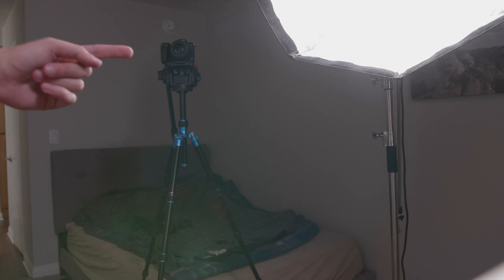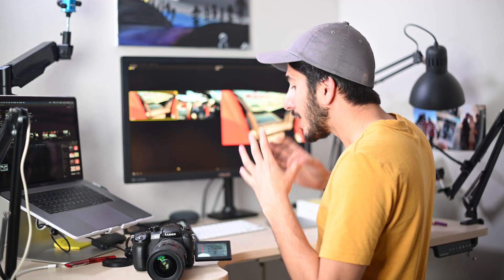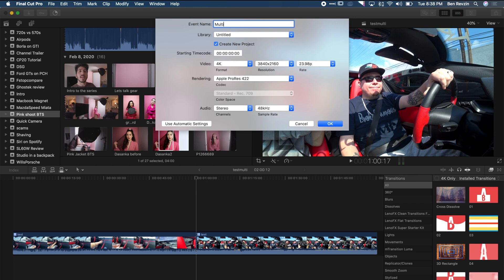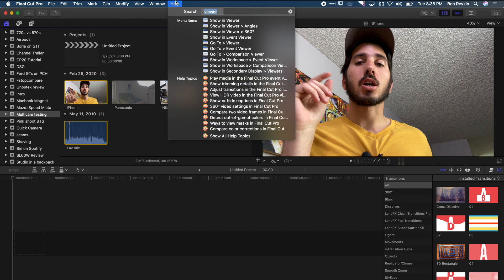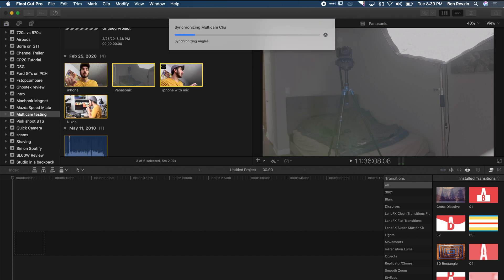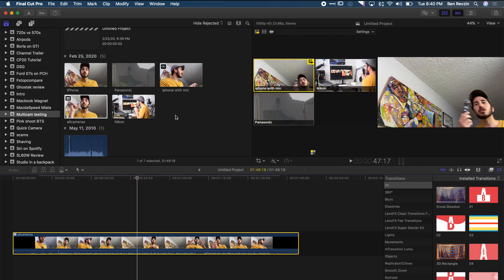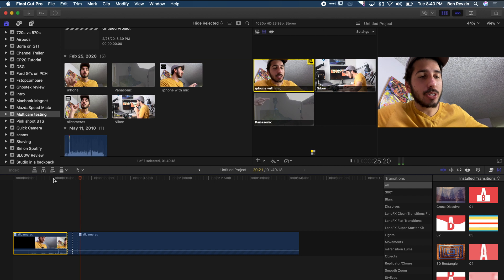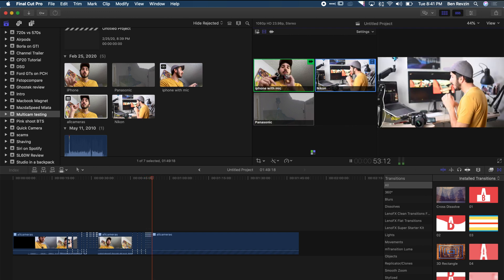How to edit Multicam with External Audio in FCPX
I'm offering FREE feedback on your photos! Syncing video from multiple cameras is super easy in Final Cut Pro X. Here's a tutorial with sample footage from the Nikon Z6, Panasonic GH6, and iPhone 11.

Gear I use to make videos:
Panasonic GH5
Panasonic 12-60mm
Sigma 18-35mm F/1.8
Godox SL60W

Edited in Final Cut Pro X on a 2016 MacBook Pro 15” Retina Touchbar